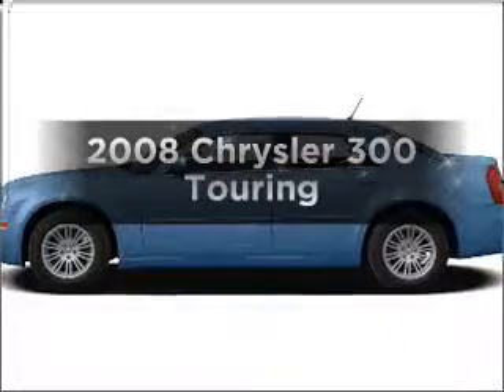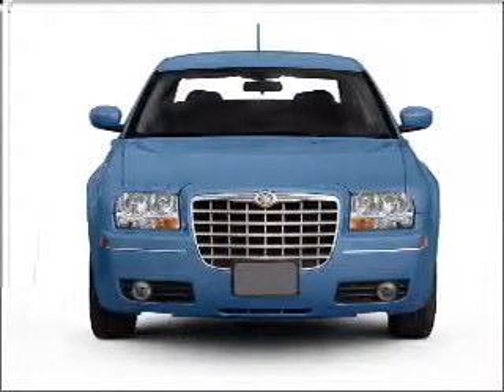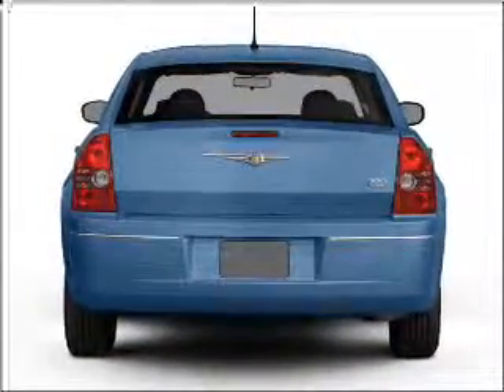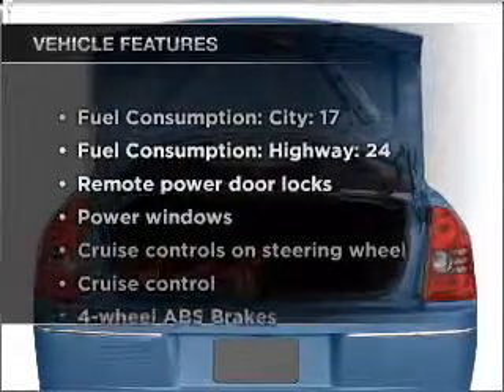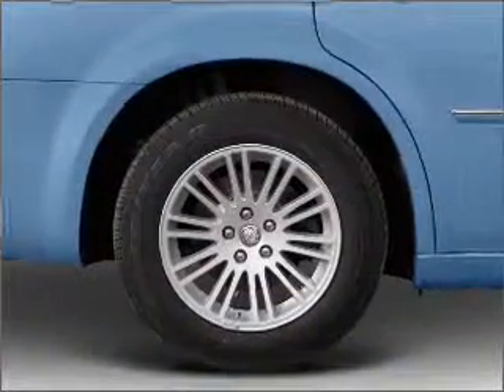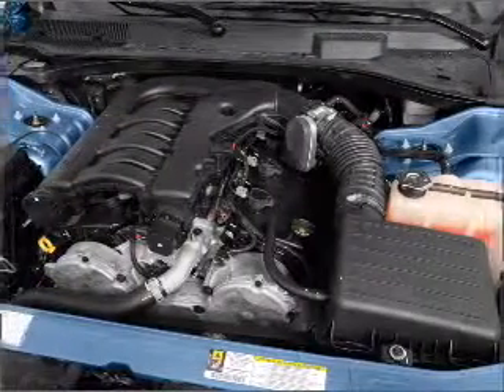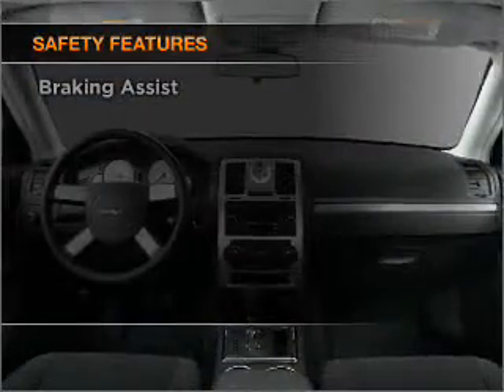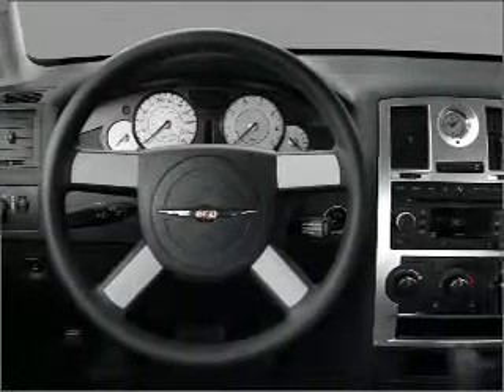2008 Chrysler 300 - Tampa FL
Year: 2008
Make: Chrysler
Model: 300
Trim: Touring
Engine: 3.5 liter 6 cylinder 24 valve
Transmission: 4-Speed Automatic
Color: Blue
Mileage: 40363
Address:
7201 West Linebaugh Avenue